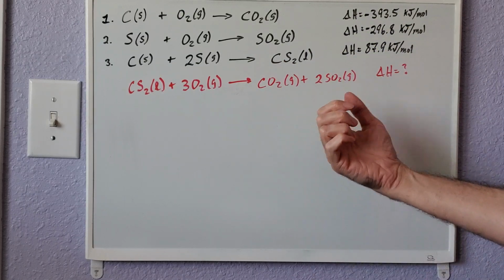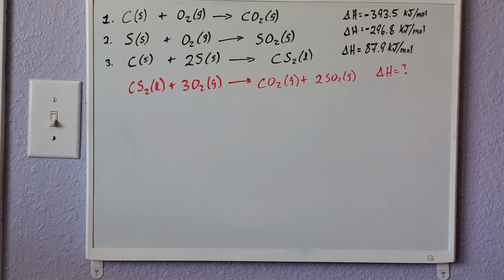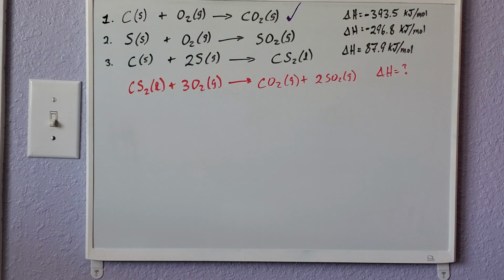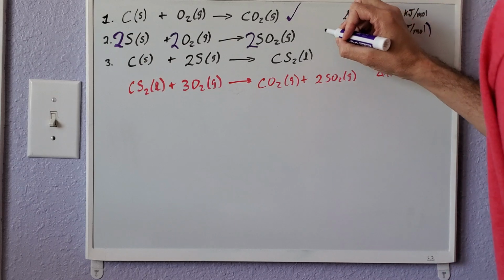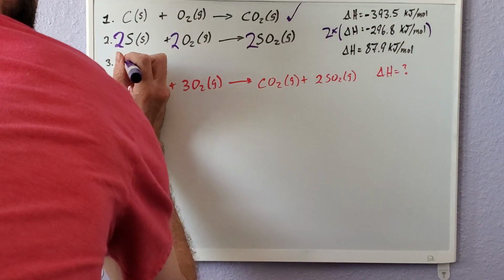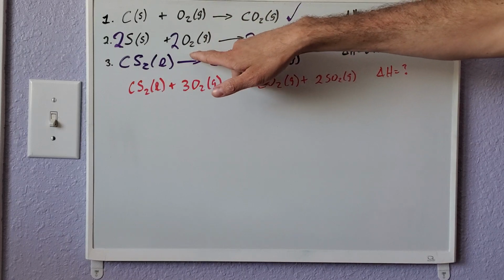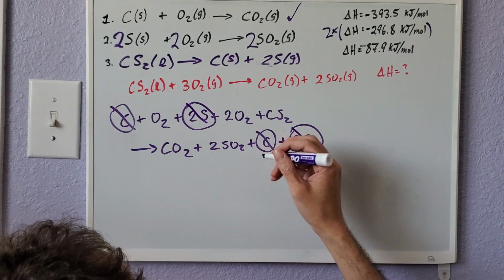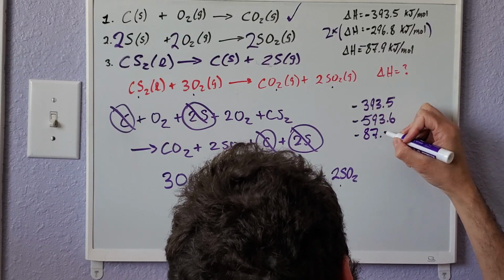Ch. 6_Spring 2020 - Calculating overall enthalpy, given reactions